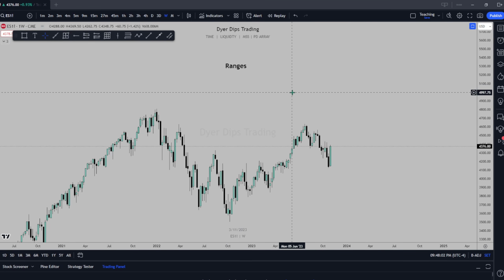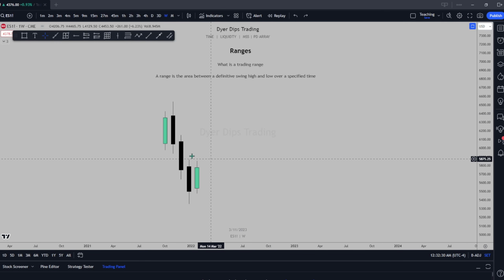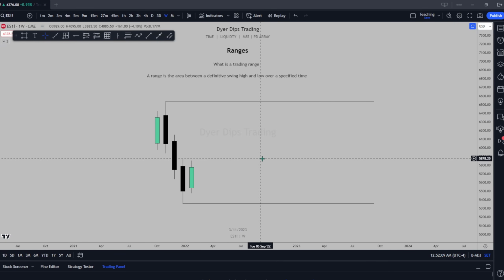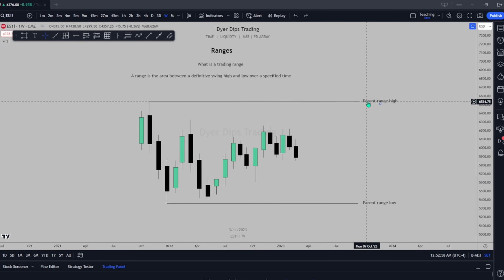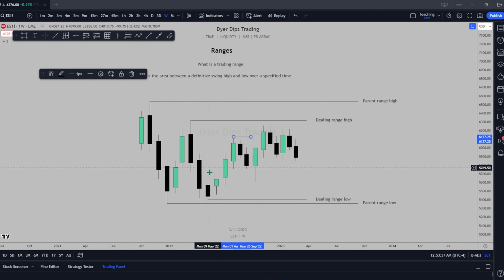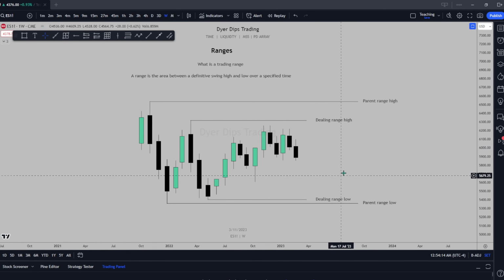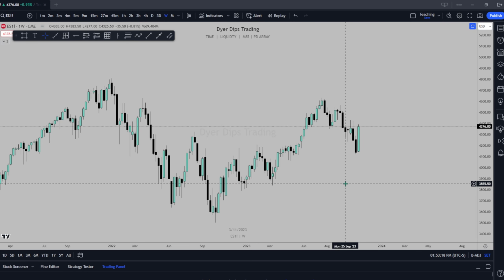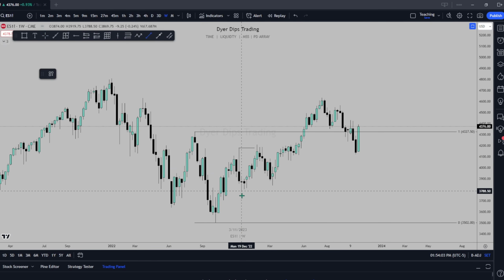Trading Ranges Explained | ICT Beginners Course 2023/2024 Ep. 3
Trading ranges are really quite simple to understand once you understand swing points.  trading ranges are simply just a distance between one swing point and the other swing point.  The more difficult part is recognizing if you are trading within a parent/mother range or a dealing range.  This is important because it give you bias, helps you recognize market structure later, and helps you recognize where the probabilities exist and in what conditions you trade the best in.

Ranges are pretty universal across all trading strategies and styles.  The main issue I see with them is that people don't have a definition for them because they don't understand swing points.  These swing points are so essential for trading any style of price action which is why it was explained in the prior episode.